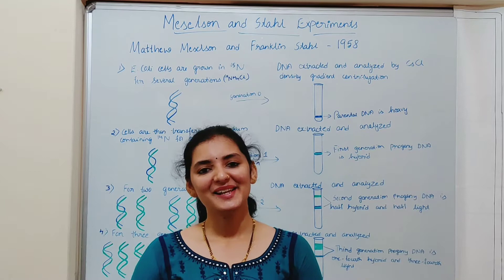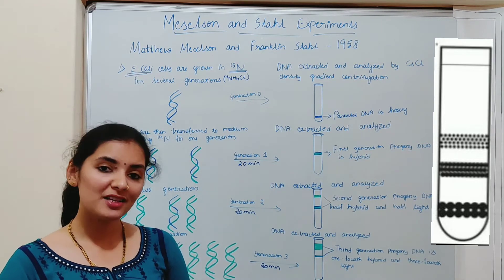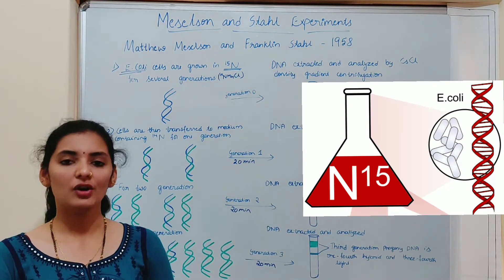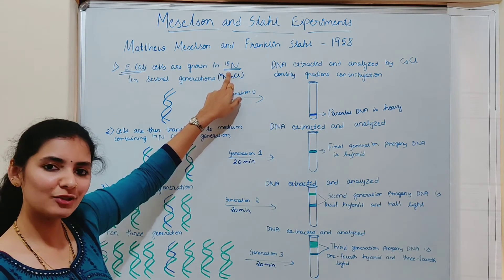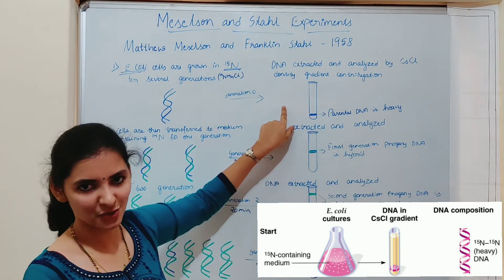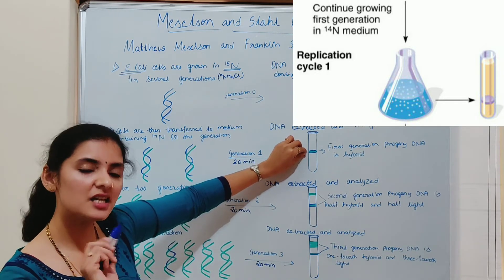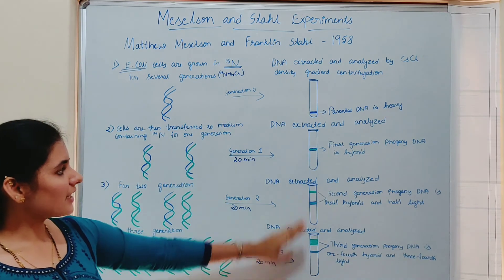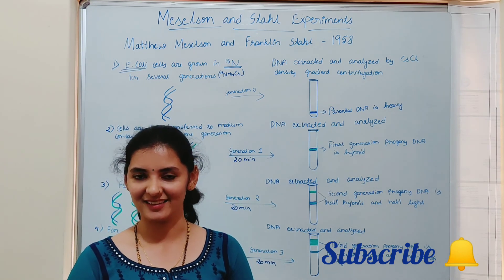Meselson and Stahl Experiment | Semiconservative mode of replication | Heavy nitrogen | E. coli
The Meselson - Stahl experiment: Proof of semi-conservative replication
Meselson & Stahl first grew bacteria for several generations in a medium containing only 15N. When examined in an analytical centrifuge, DNA isolated from these bacteria produced a single "heavy" band. Meselson & Stahl then transferred a portion of the culture to a new medium that contained only 14N ("light" nitrogen). When DNA was isolated from these bacteria after one generation, they observed a single band that was "lighter" than the one obtained before; the "heavy" band was not observed in these bacteria. When DNA was isolated from the same culture after two generations, they observed two distinct bands of equal intensity, one with the same weight as seen in the previous experiment, and a new one still "lighter." When DNA was isolated from the same culture after three generations, this lightest band became the predominant one, and the middle band faded.
Meselson & Stahl reasoned that these experiments showed that DNA replication was semi-conservative: the DNA strands separate and each makes a copy of itself, so that each daughter molecule comprises one "old" and one "new" strand. Bacteria grown in "heavy" Nitrogen have been labeled on both strands entirely with "heavy" Nitrogen. After one generation in "light" Nitrogen, all of the DNA molecules comprise one "old heavy" and one "new light" strand, and have the same "heavy / light" molecular weight, which is less than that of "heavy / heavy" molecules. After two generations in "light" medium, the "heavy" and "light" strands separate, and both replicate with "light" nitrogen. Half therefore become "light / light", and half become "heavy / light" as in the previous experiment. In each successive generation, the proportion of “heavy” strands is reduced by half, and the “heavy / light” band gradually fades.

4)  To know about the functions of plasma membrane – Simple diffusion and facilitated diffusion, click on the below link.
5) To know about the functions of plasma membrane – Active transport, click on the below link.
6) To know about the functions of plasma membrane –  Endocytosis and Exocytosis, click on the below link.

Vidya Bhat